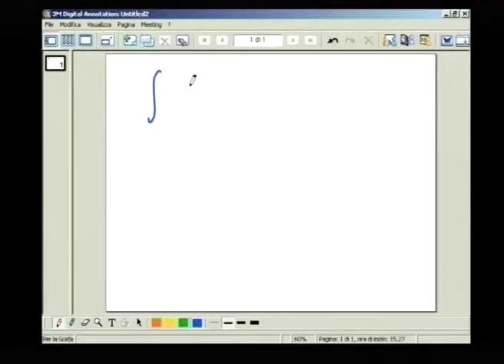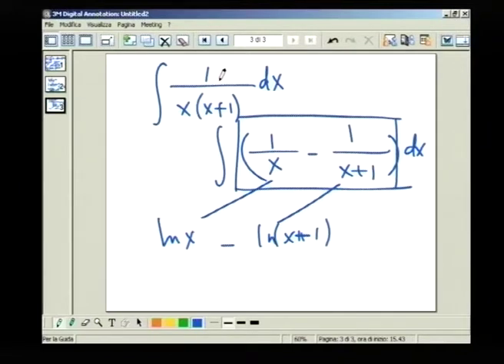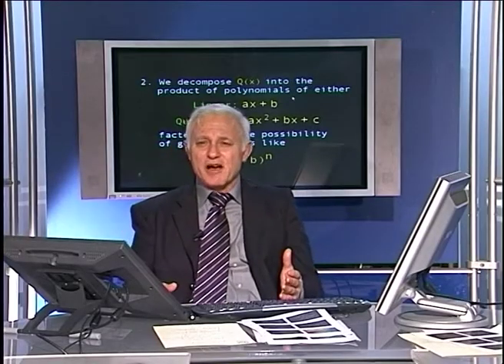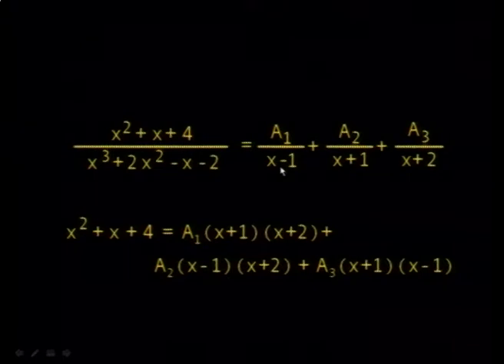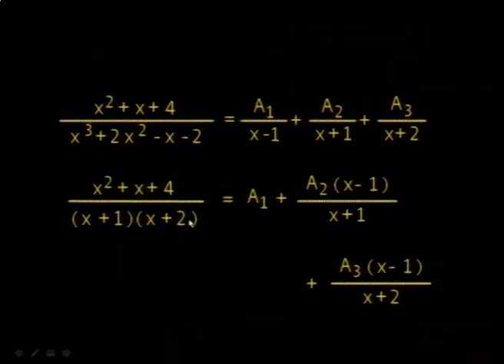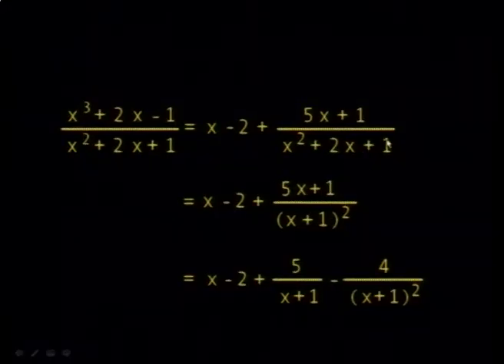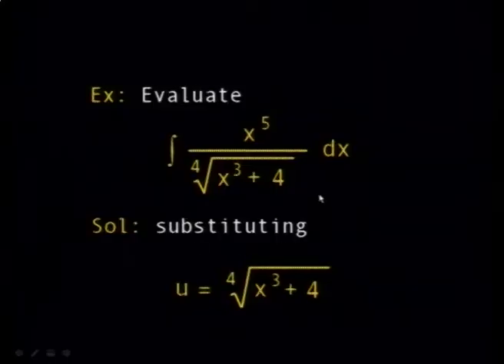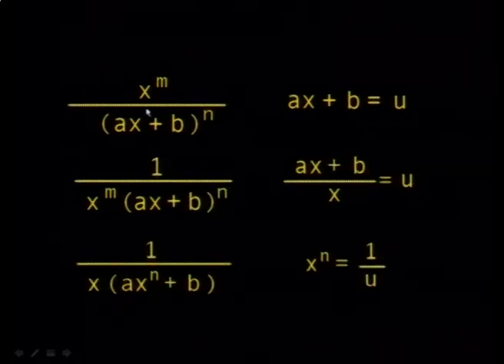Calculus in one variable - Lesson 21 Trigonometric and hyperbolic substitutions